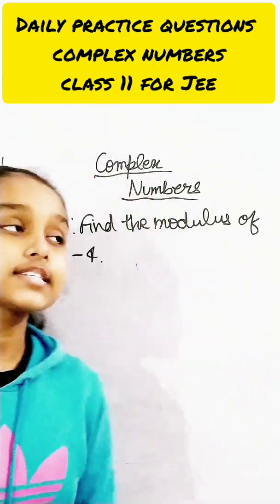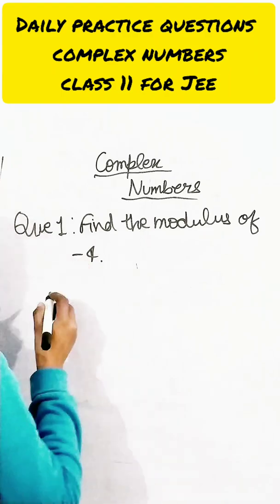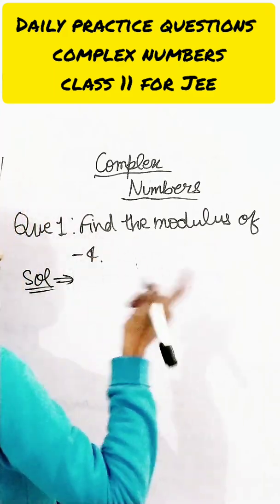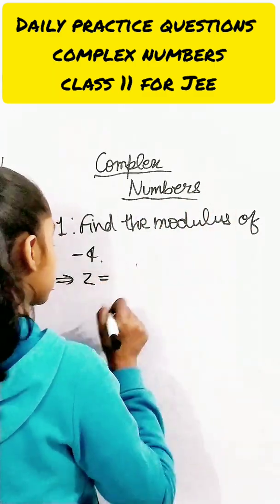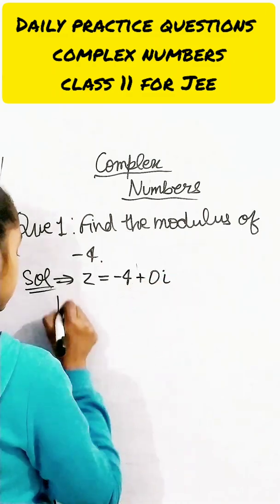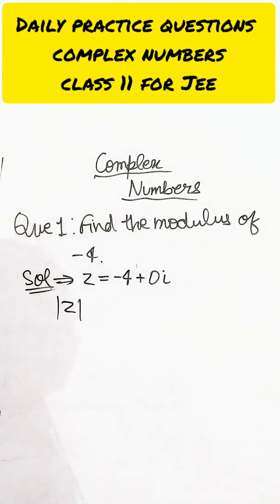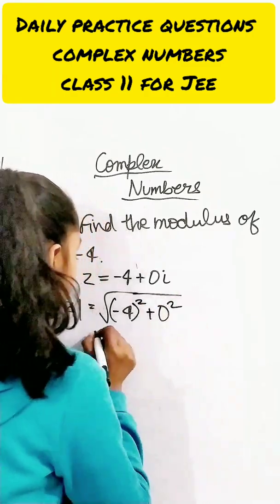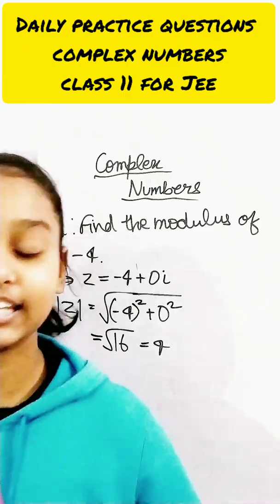2 February 2022 | practice questions from complex numbers | cbse and jee | I am Natasha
2 February 2022 | practice questions from complex numbers | cbse and jee | I am Natasha

pythagoras math
3+4i
-3+i
-3-4i and 3-4i
principal arguments of complex numbers
principal argument of complex numbers
Principal value of argument
argument and principal argument of complex numbers
complex no Principal argument
find argument of a complex number

pythagoras math
argument and principal argument of complex number
argument and principal arguments of complex numbers
argument of complex numbers
principal argument of complex number
argument of complex number
complex no
principal argument
how to find the argument of complex numbers